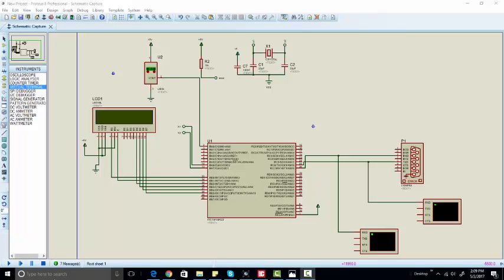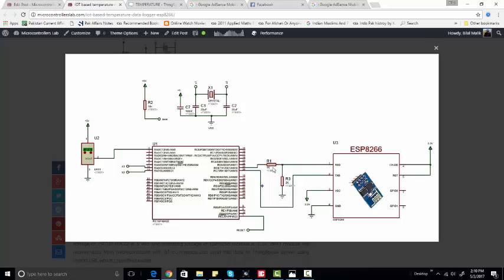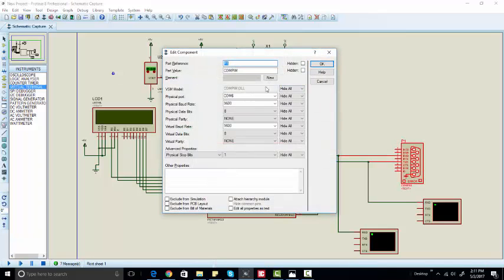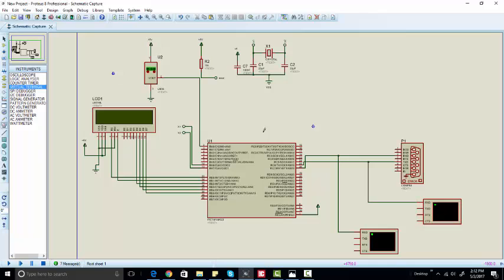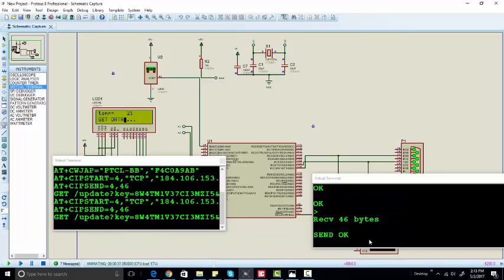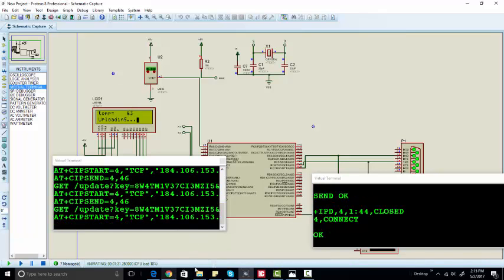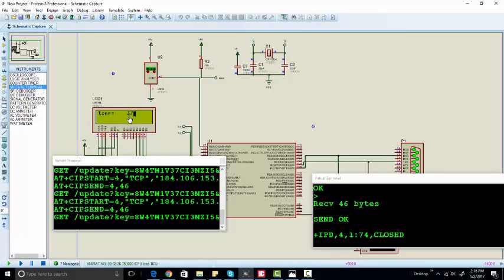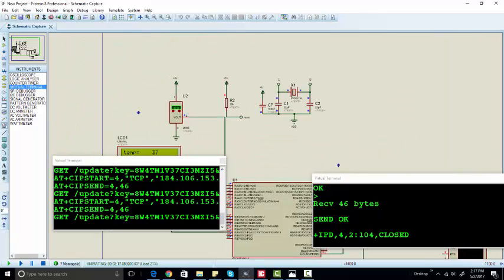iot based temperature data logger using pic microcontroller and esp8266